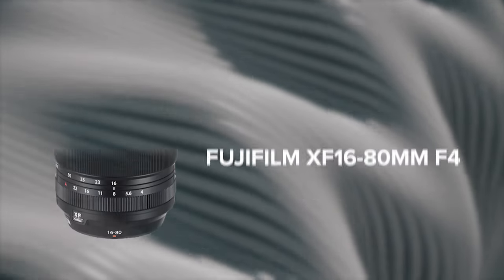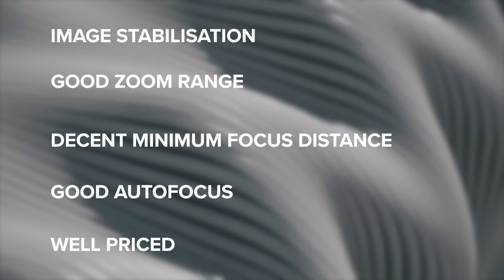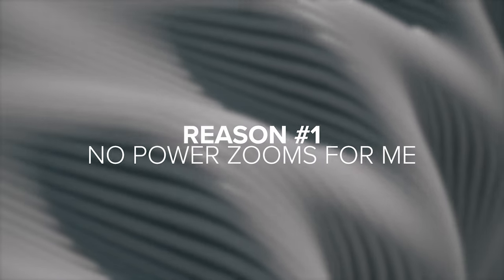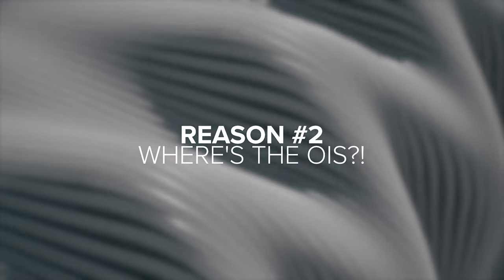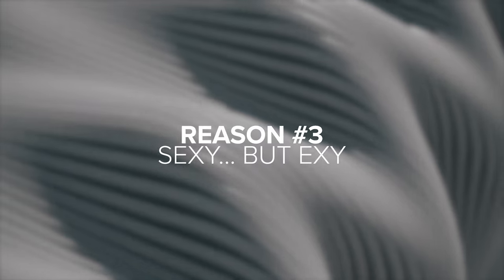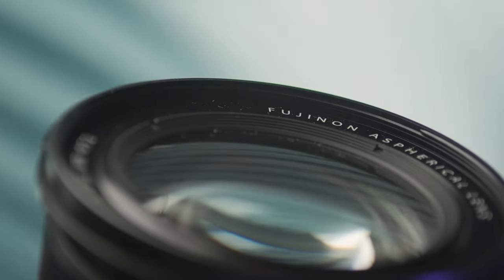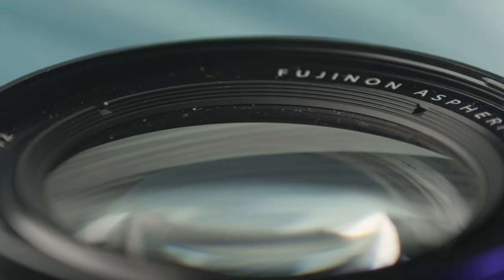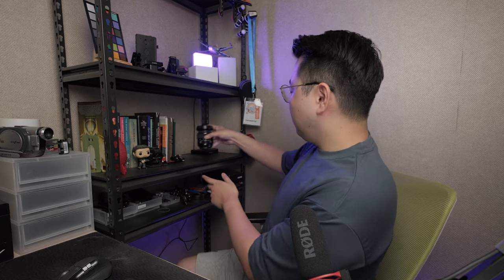Got GAS? This video’s for you!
Are you debating on getting a new piece of camera gear? Maybe this video can help you get into my mindset of how I actually pick a new piece of gear!

Time Stamps:
0:00 - Intro
1:20 - Backstory
2:14 - The Three Lenses
2:31 - My Checklist
2:52 - Lens No.1
3:26 - Cons of Lens No.1
4:25 - Lens No.2
5:23 - Cons of Lens No.2
6:18 - Lens No.3
6:56 - Cons of Lens No.3
8:45 - Which Lens?
9:48 - Final Thoughts